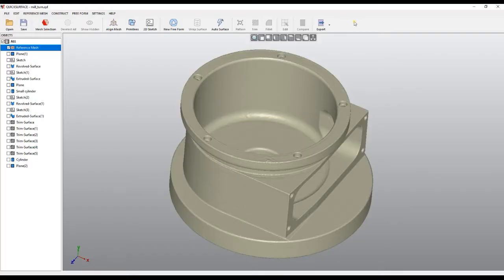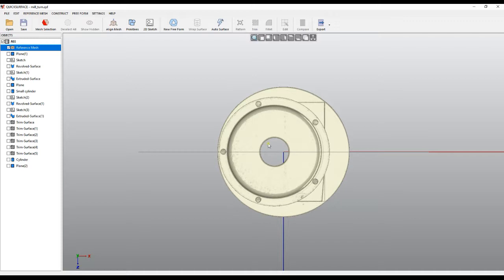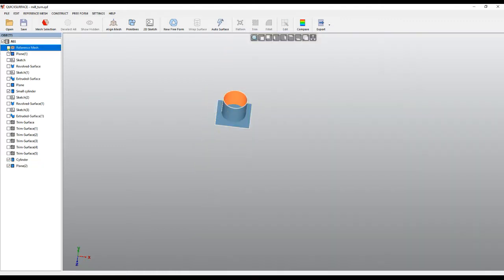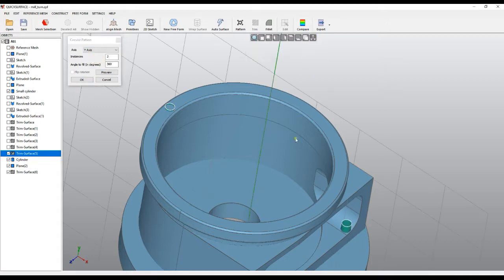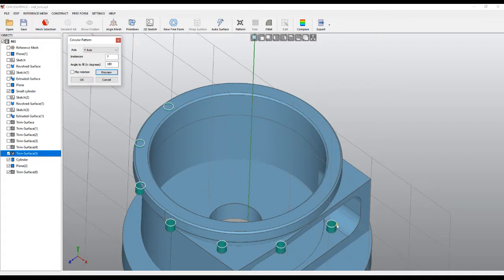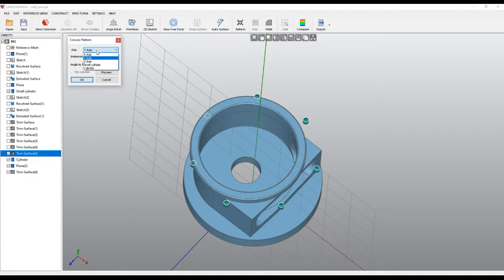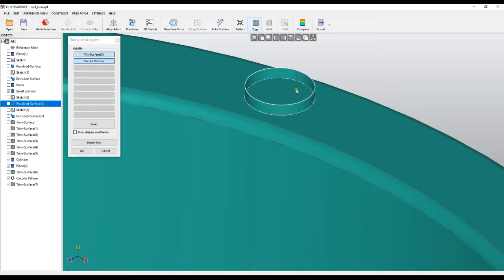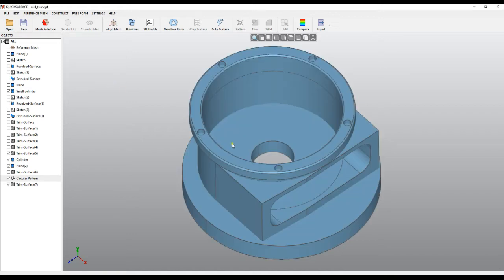QS Tutorials: Circular Pattern - How to do Reverse Engineering with QUICKSURFACE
Learn how to make circular pattern when there are repeatable elements.

1.What is QUICKSURFACE?

2.How it works?

3. Why QUICKSURFACE?